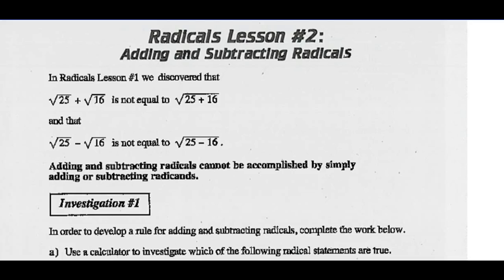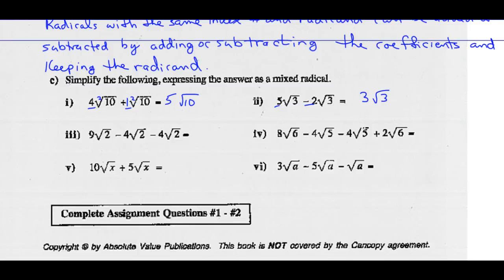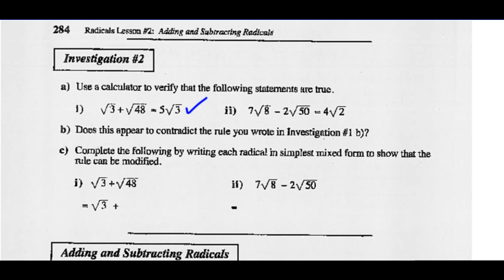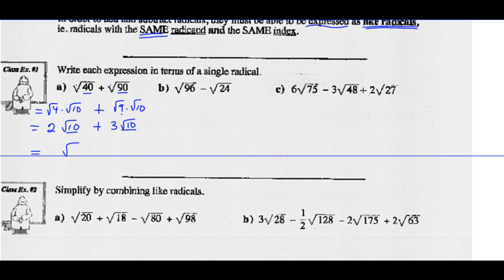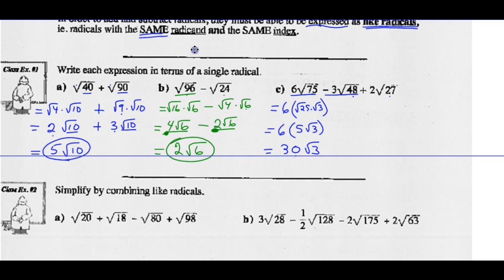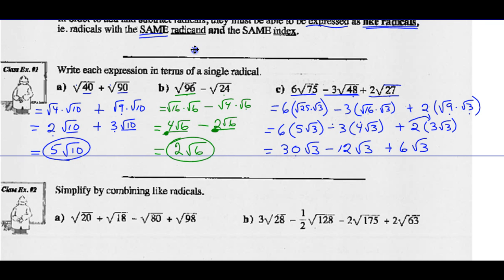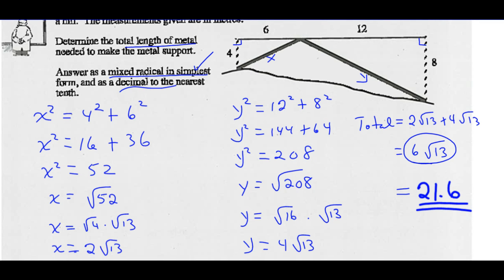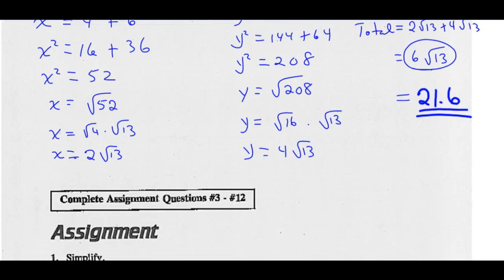Math 20-2 Unit 6 Lesson 2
Adding and Subtracting Radicals